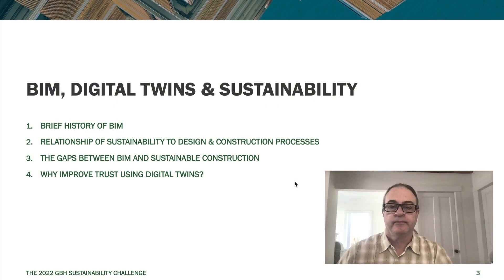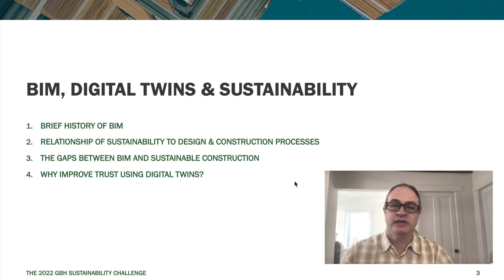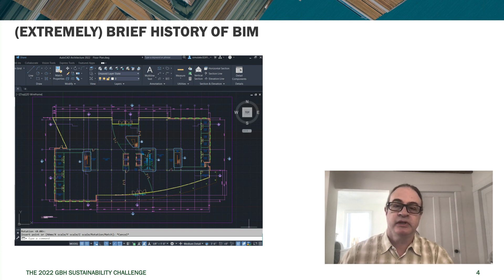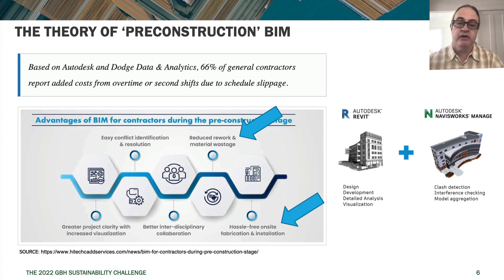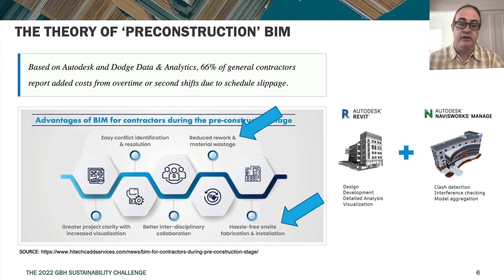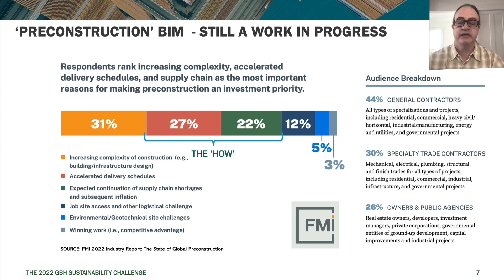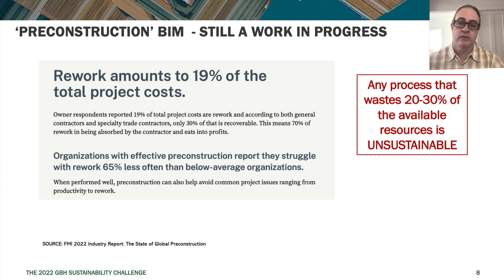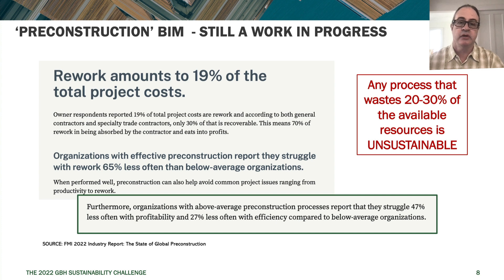Day 3, Video 1: BIM, Digital Twins, and Sustainability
Today the Sustainability Challenge is All About Digital Twins.

Marty Rozmanith, one of the creators of Revit and an expert in Digital Twins, gives an overview of BIM and introduces the idea of Digital Twins as a way to bridge the gap between existing models and the increasing demands for sustainability measures.